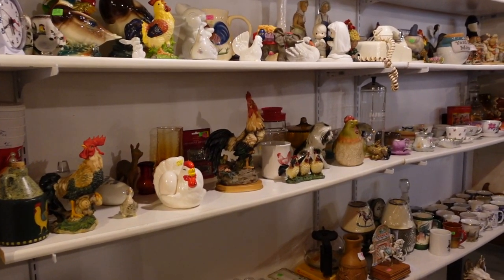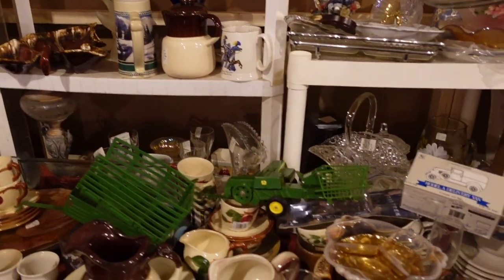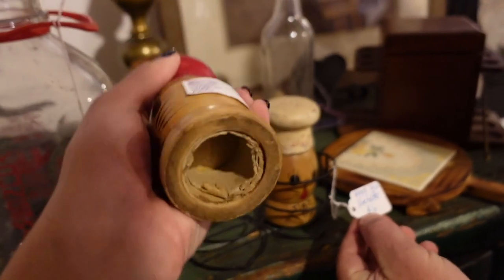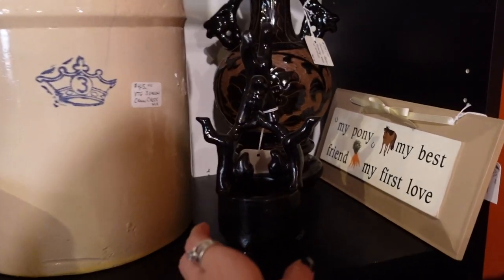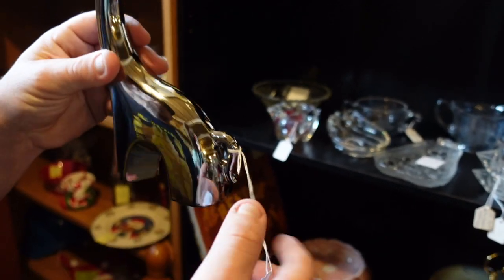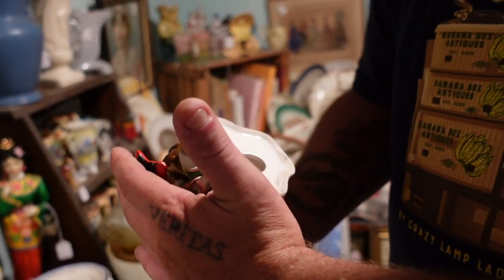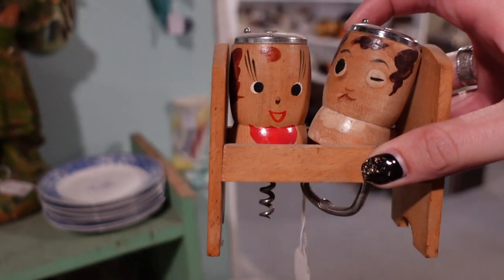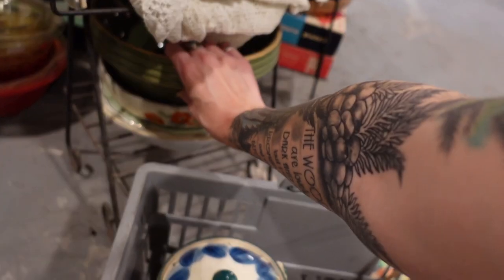Go TO THE BASEMENT | Shop with ME for Ebay | Reselling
We visited Street of Shops in Lewisburg and descended into the basement--on recommendation from our viewers. We started with a shopping basket, but eventually had to upgrade to a cart.

(PLEASE DO NOT send ebay messages unless they relate to a transaction.)